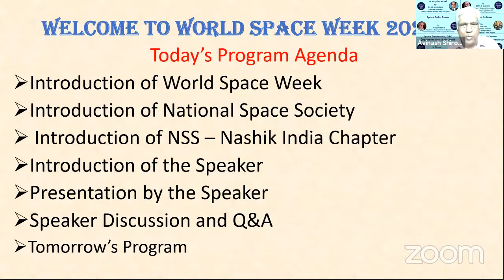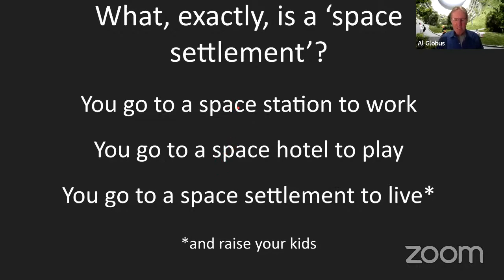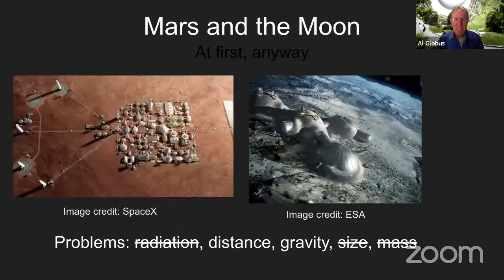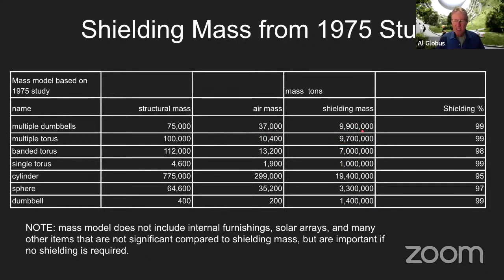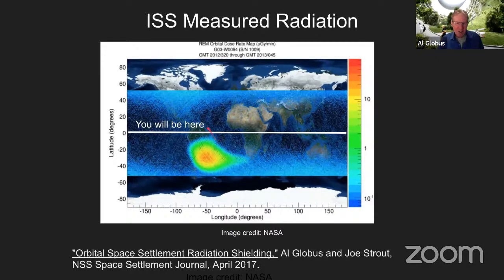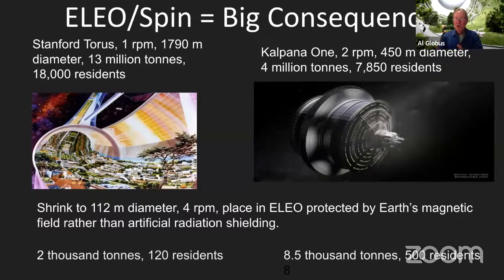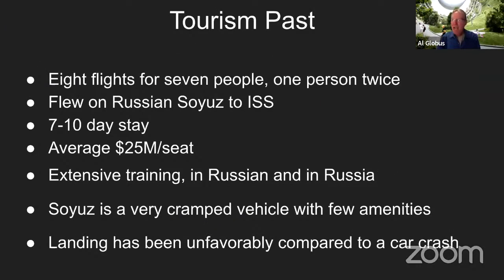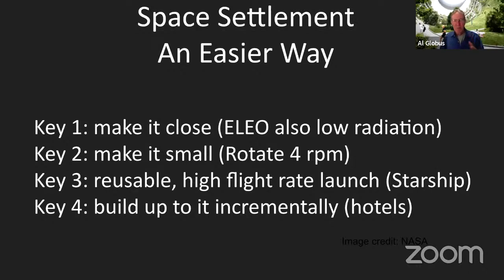Space settlement, ELEO (Equatorial Low Earth Orbit) by Al Globus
Space settlement, ELEO (Equatorial Low Earth Orbit) by Al Globus by National Space Society-Nashik India Chapter invited by Avinash Shirode, President.